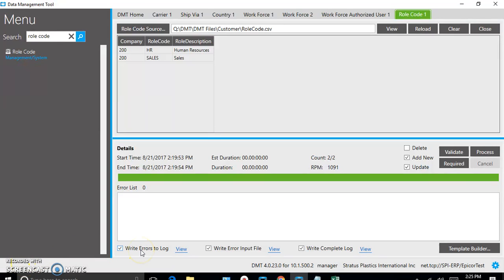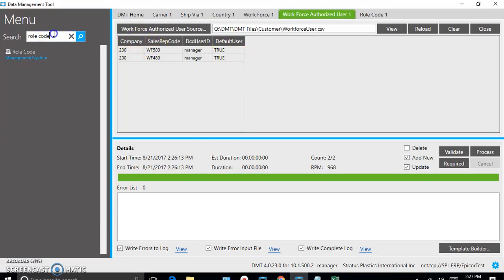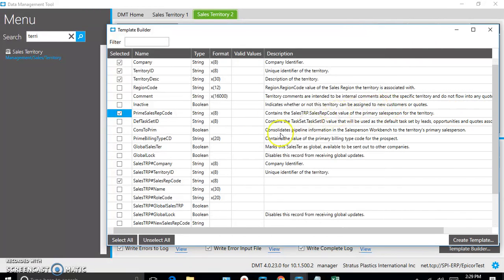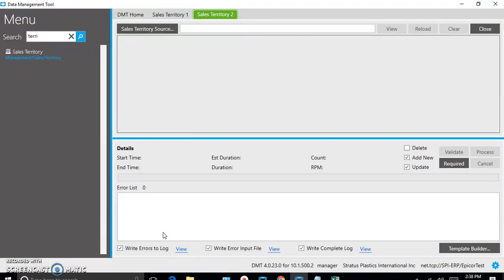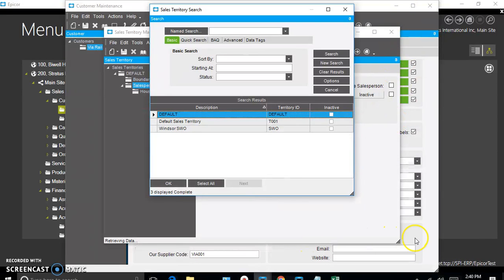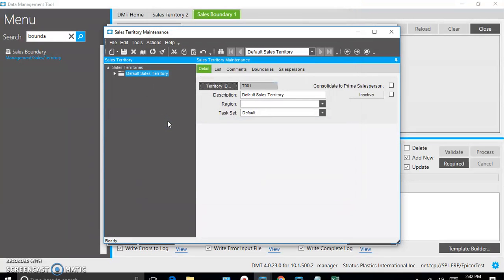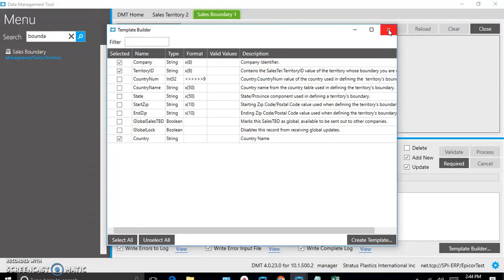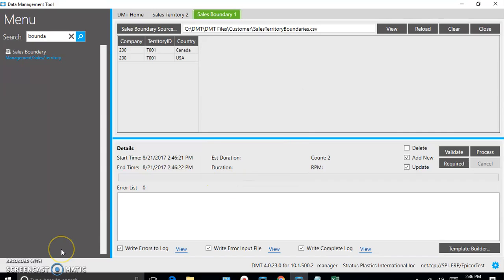Epicor Video # 9 SALES COMPANIES WORKFORCE 5